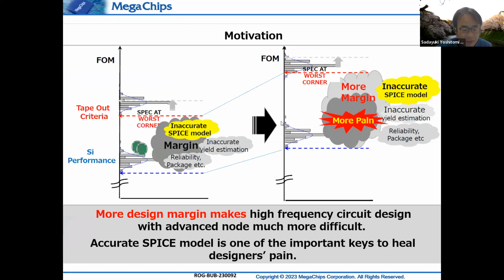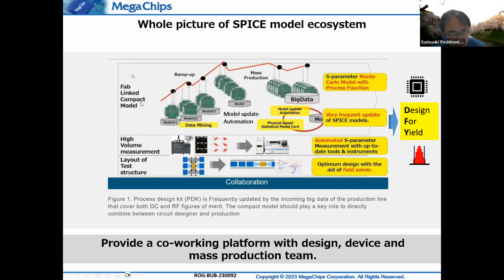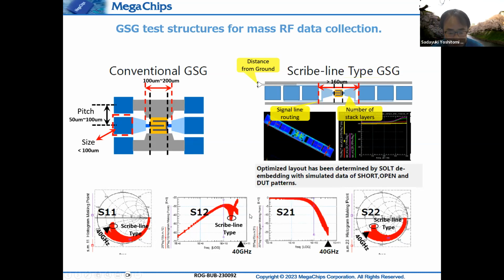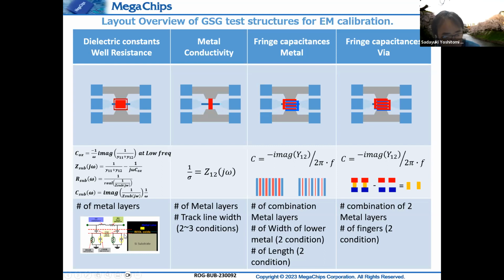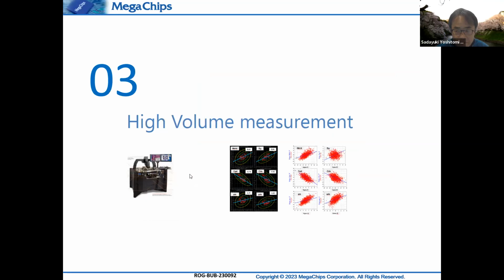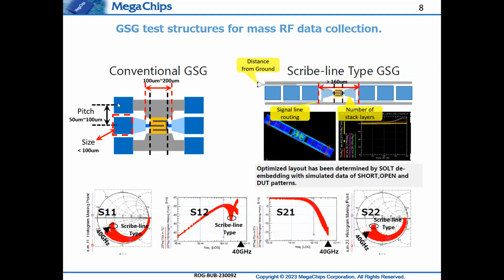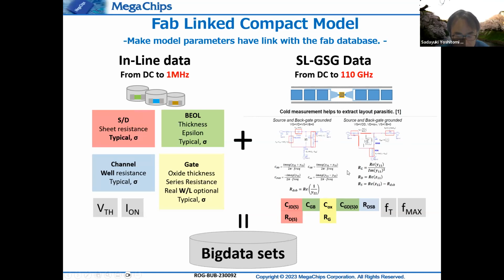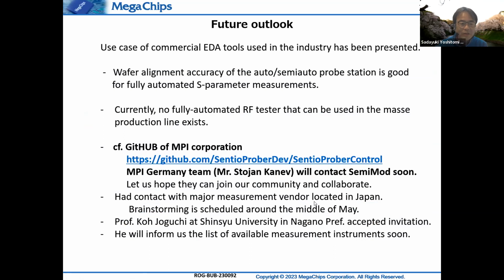Analog Workgroup Meeting April 18 2023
Presentation by Dr. Sadayuki Yoshitomi on the spice model development ecosystem